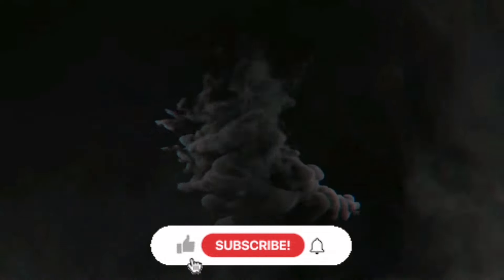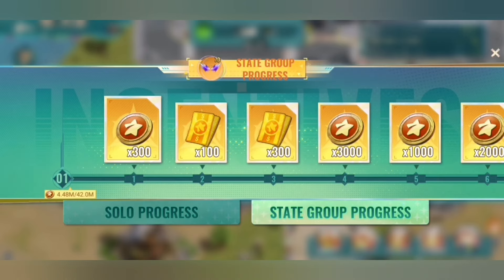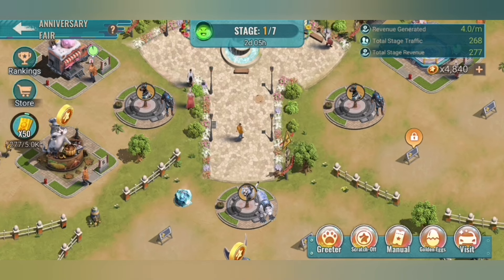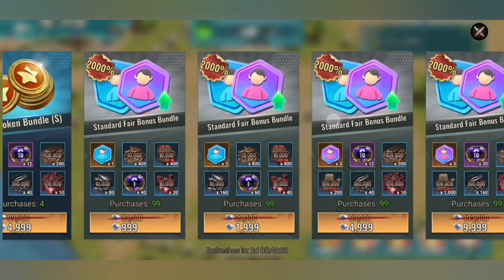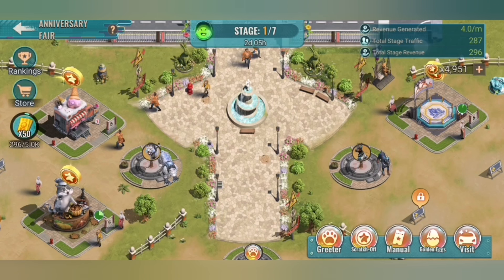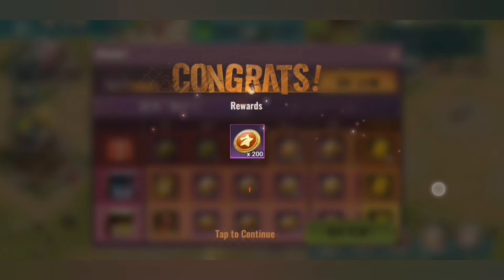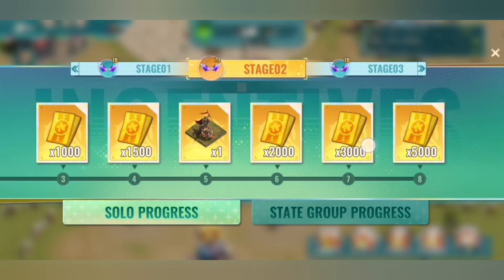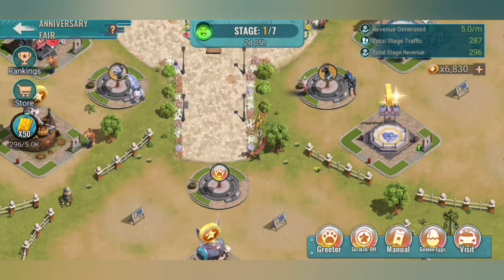STATE OF SURVIVAL: FULL ANNIVERSARY FAIR EVENT GUIDE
Get the full guide to the State of Survival Anniversary Fair Event in this video! Learn all the tips and tricks to maximize your rewards and have a successful event.